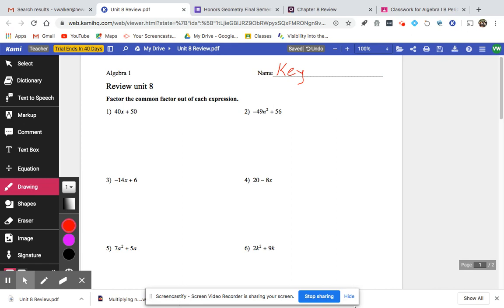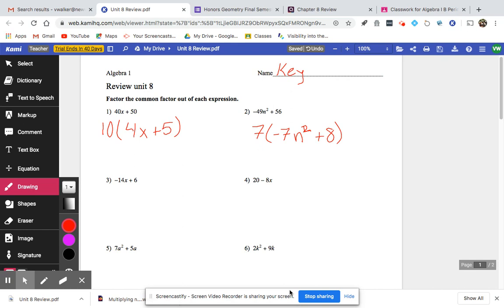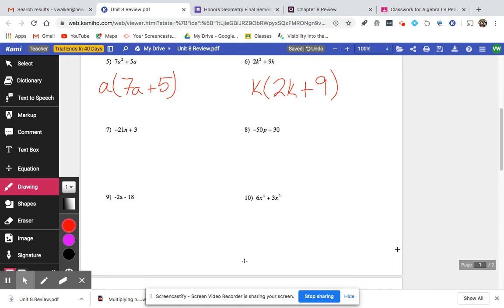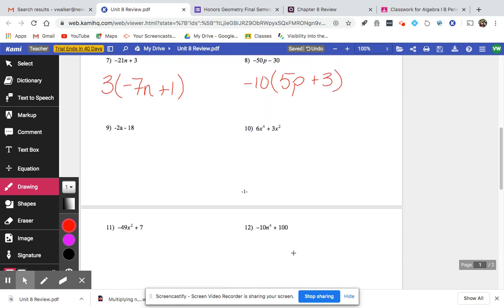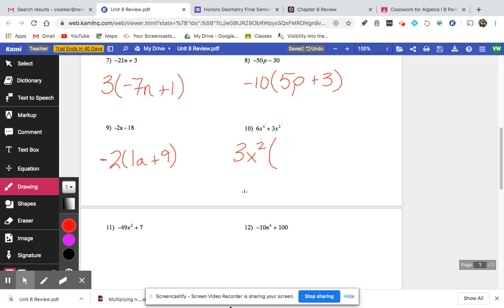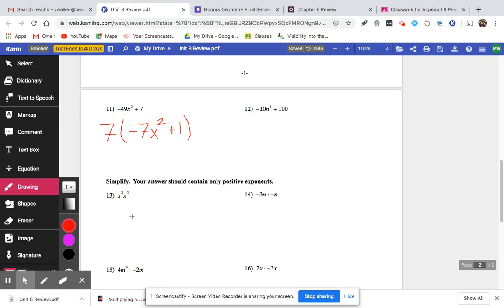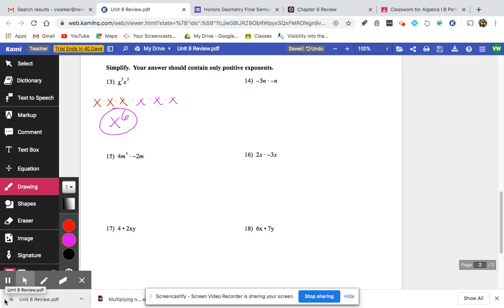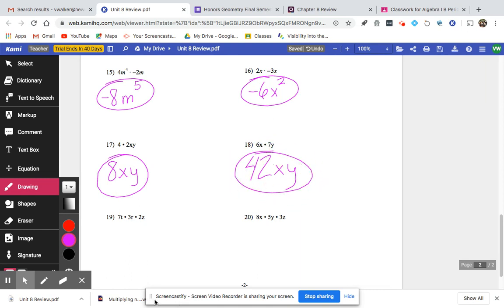Chapter 8 Review Key